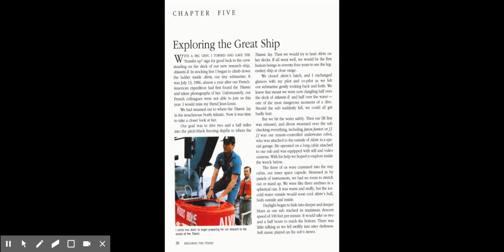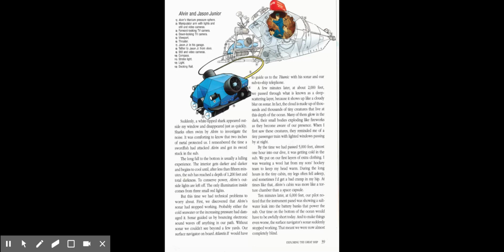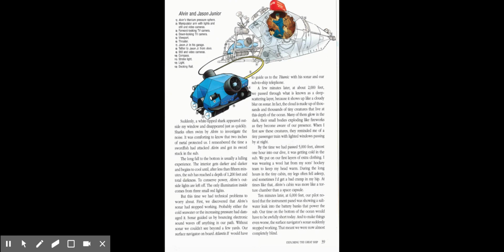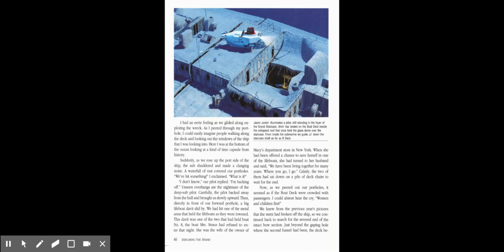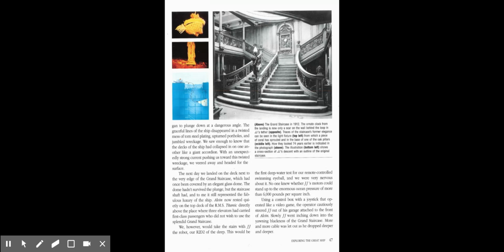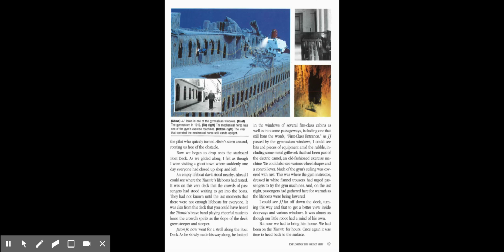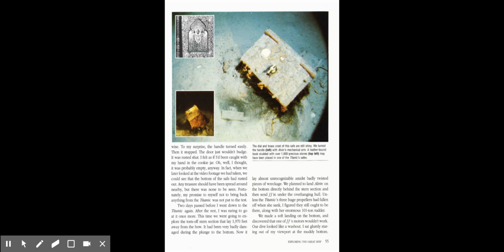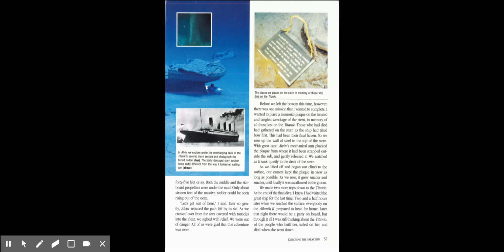Exploring the Titanic - Chapter 5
Robert D. Ballard's "Exploring the Titanic" read aloud by Ms. Davis
Chapter Five (pp.  38-59)

Students: Please follow along in your book or on the PDF to view the pictures and read the captions. This chapter also contains very useful diagrams.